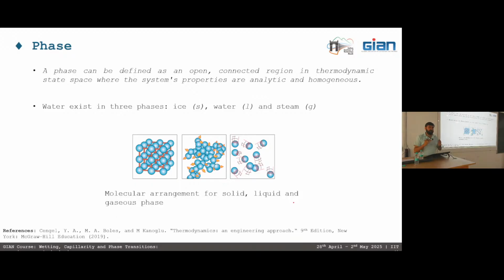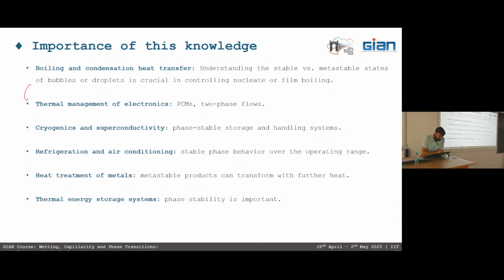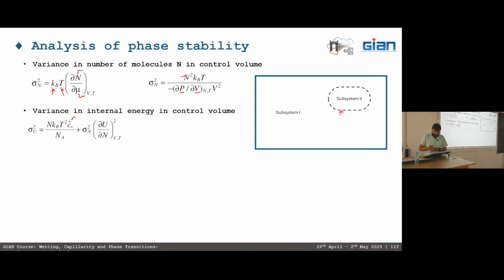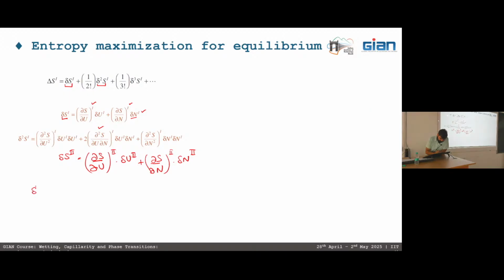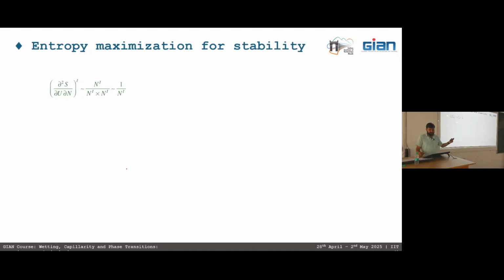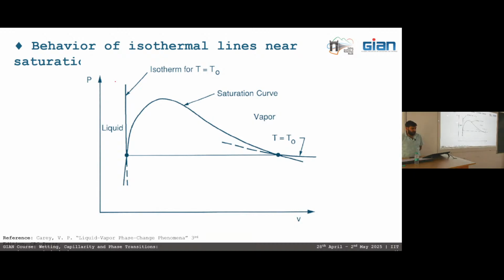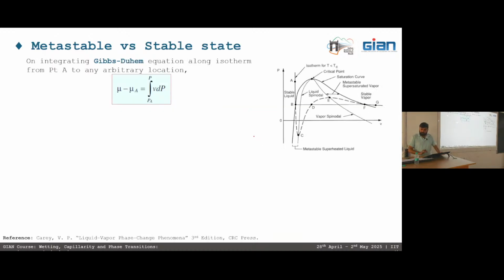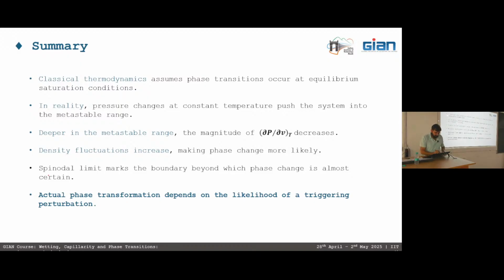L5: Metastable states and phase stability